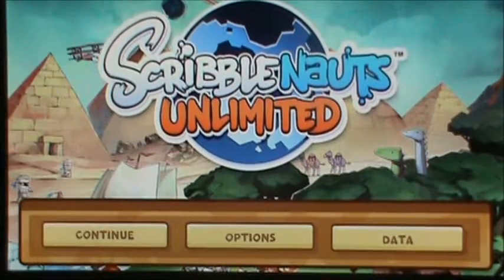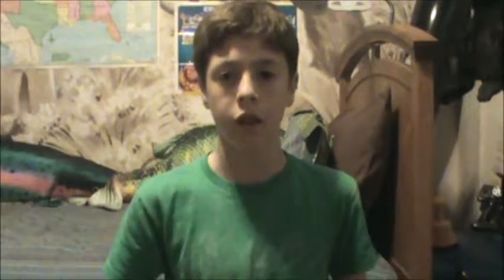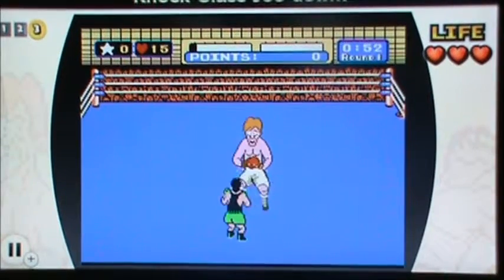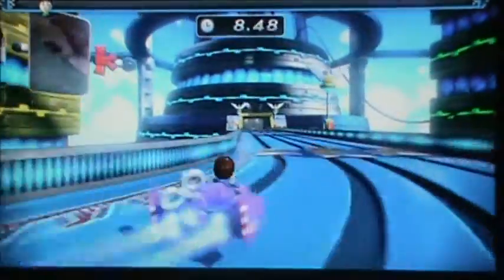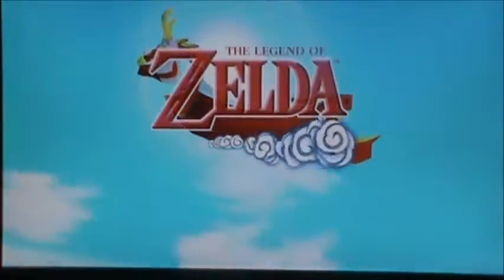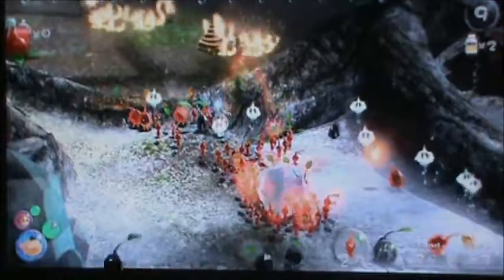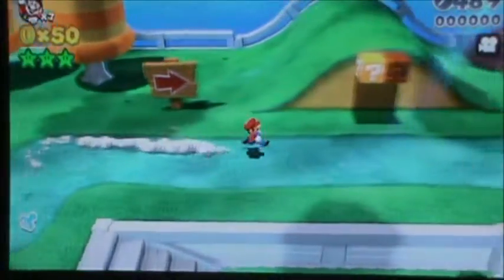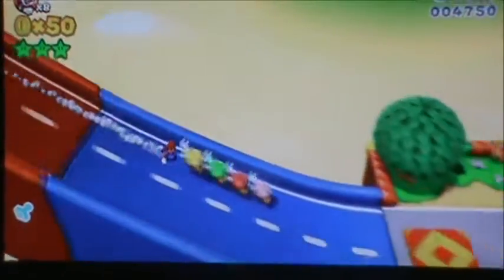Top 8 Wii U Games │Monkeyman4010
-I give you my Top 8 Wii U games-